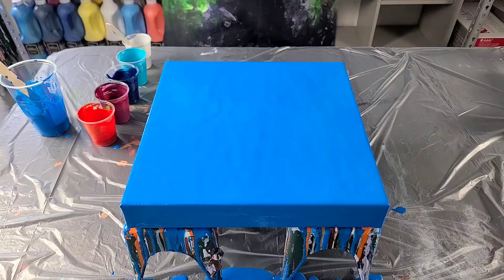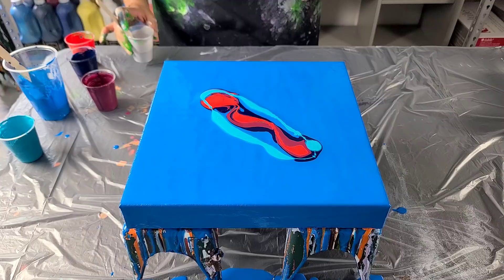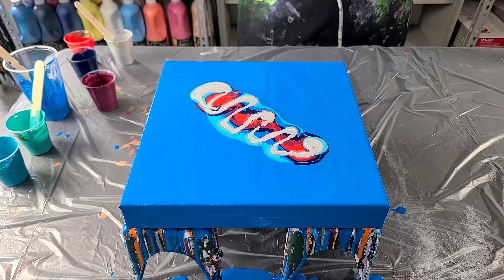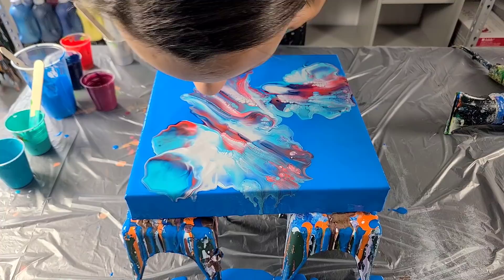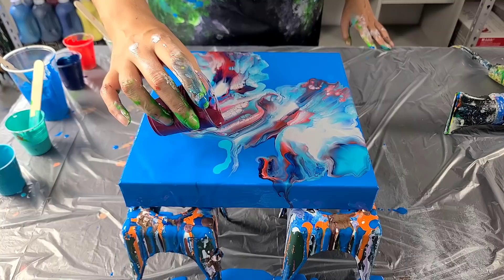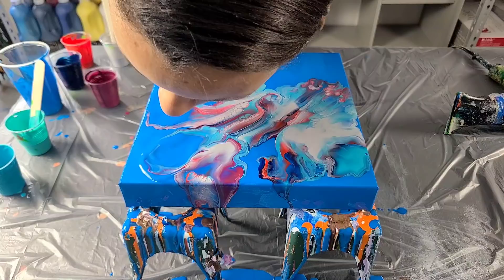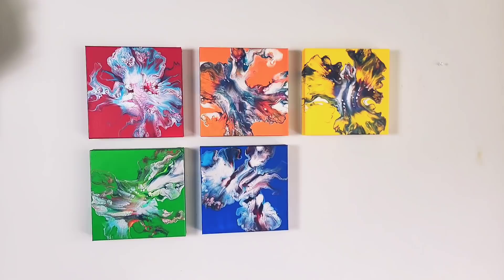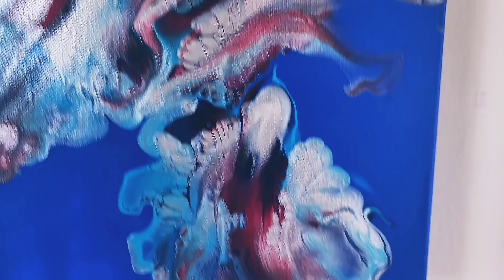BLUE Base / Rainbow Series #5 / Abstract Art / Acrylic Pouring / Fluid Art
Do you guys see the swan?

Pour art/fluid art has been such a great release for me. I am so gad that i started back painting a few years ago. It is so satisfying and relaxing to watch a piece come to life. To create something with your own hands is just amazing and there is no other feeling like it. I am so glad that i have gotten to meet such wonderful artists along the way and i love each and every one of my subscribers! Abstract modern art work, look out! Artlife!

Pouring medium: ~30 to 40% water